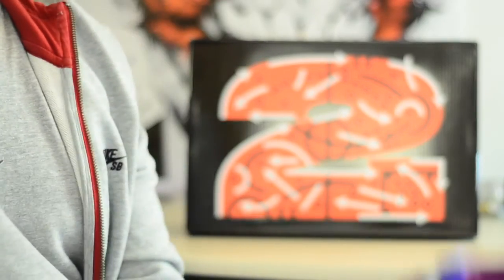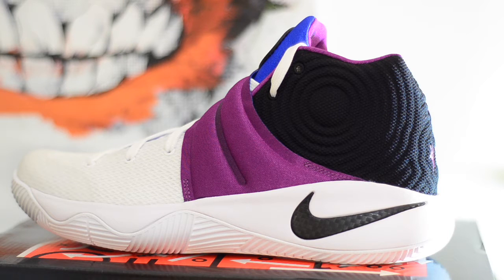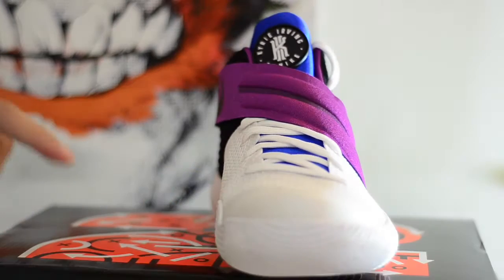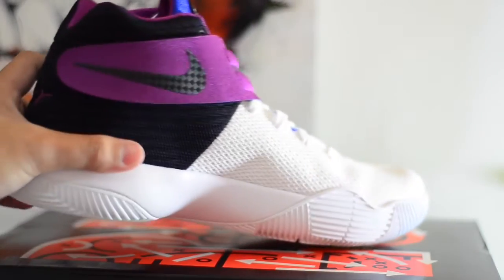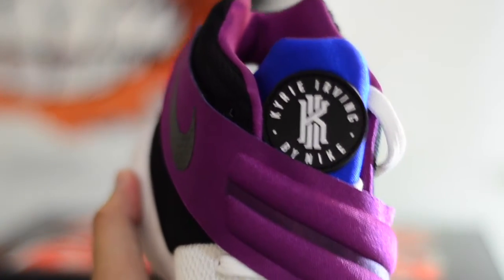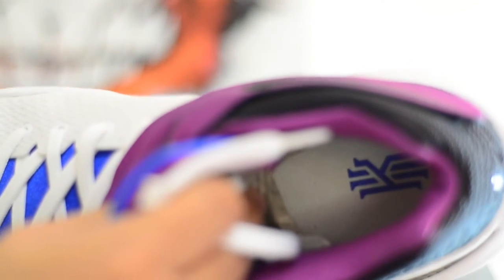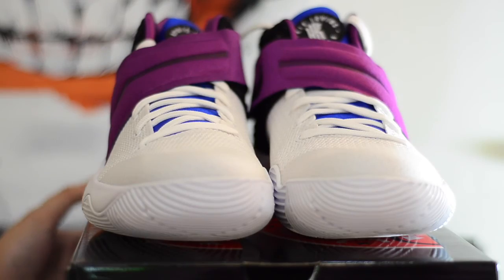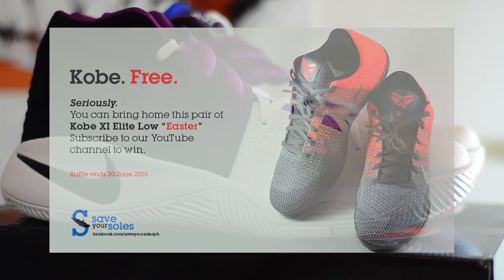Quick Kicks Review Kyrie 2 Huarache "Kyrache" Bold Berry | Save Your Soles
Three things you didn't know about this Kyrie 2 Huarache colorway and we show it in this video...the shoe reflects on Kyrie beyond the game. First seen on the court in a game against the Utah Jazz, this colorway is clean and have earned the nickname "Kyrache" alongside "Bold Berry".

Official colors: White/White-Black-Bold-Berry.